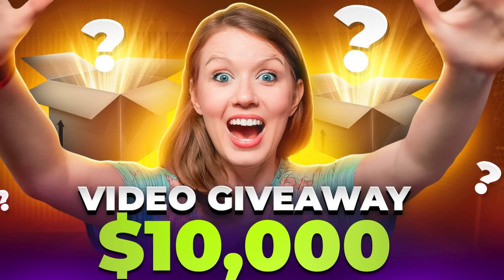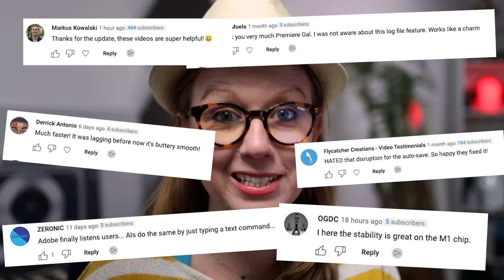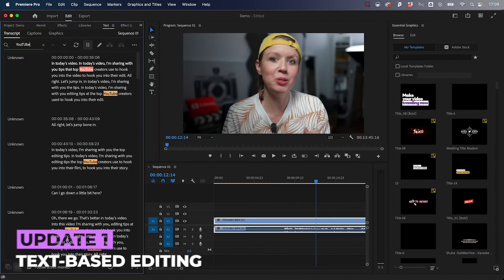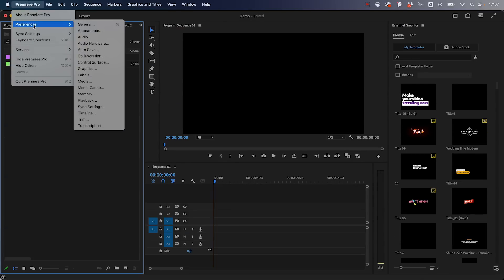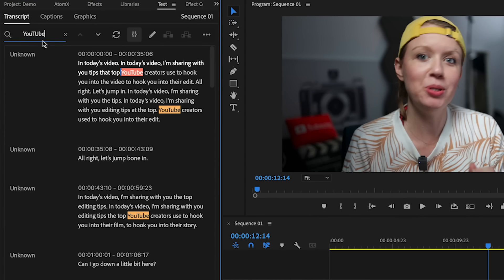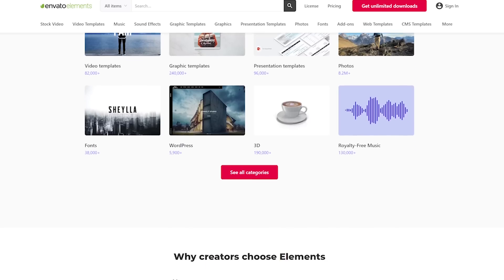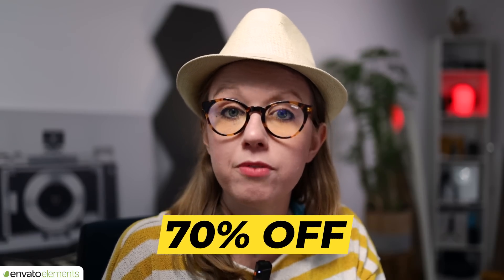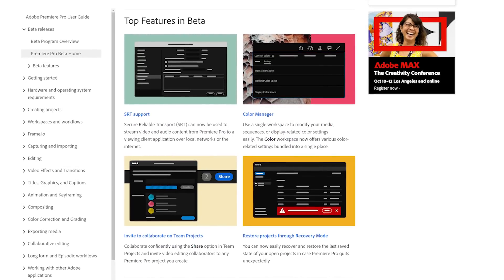Is Premiere Pro Getting Better? (v23.4)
Video Edited by Rikard Tholen (in part by Kelsey Brannan)
Thumbnail by @TheThumbnailGirl